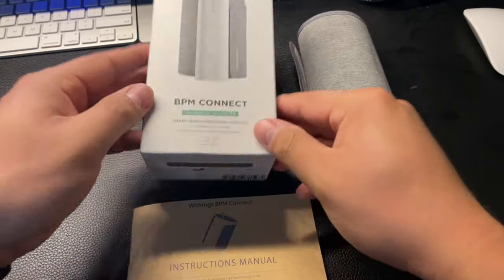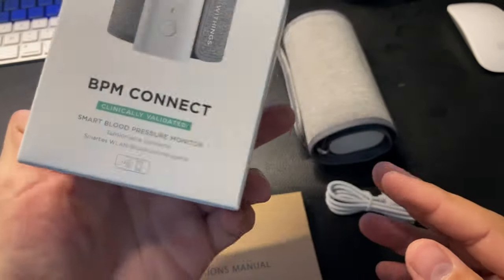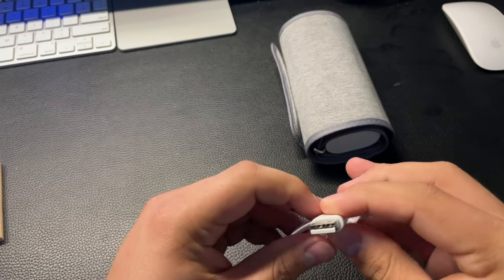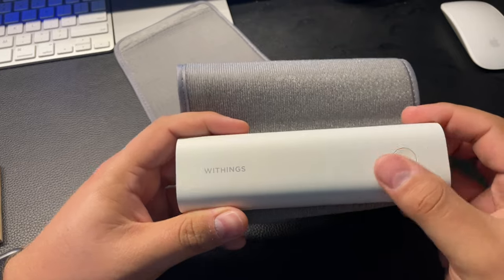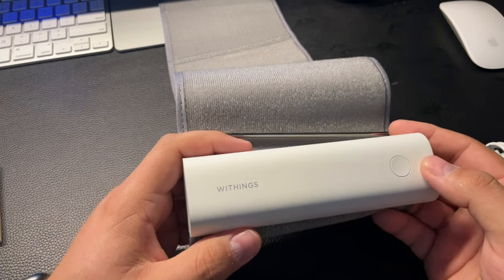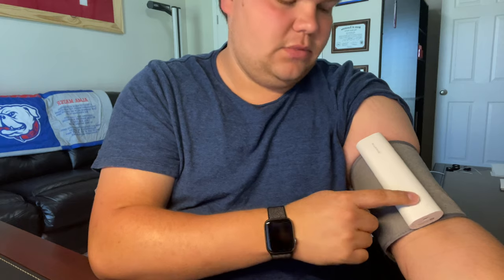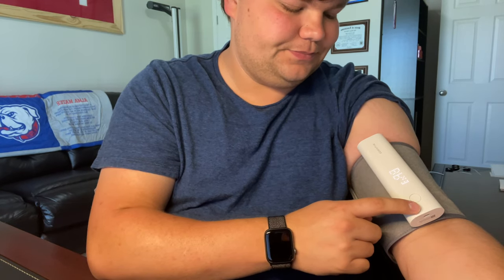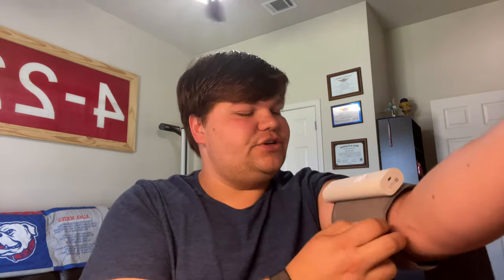Withings BPM Connect Blood Pressure Monitor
My review of the Withings BPM Connect Blood Pressure monitor.